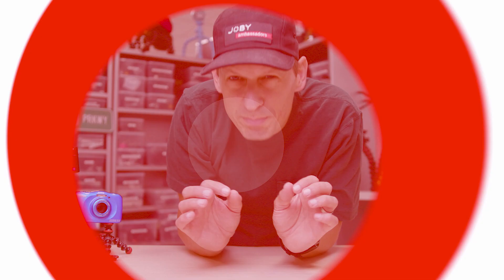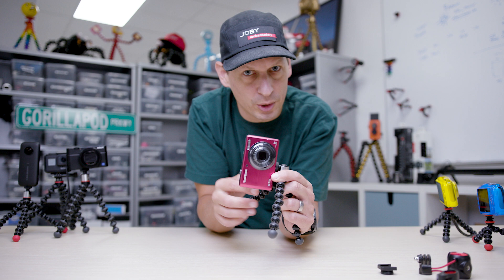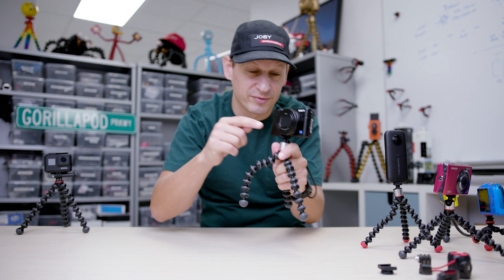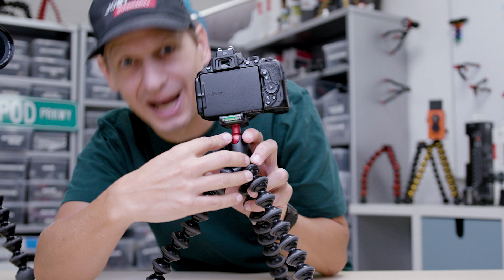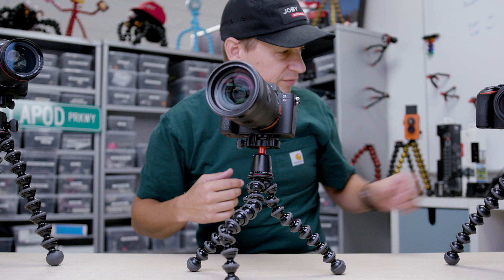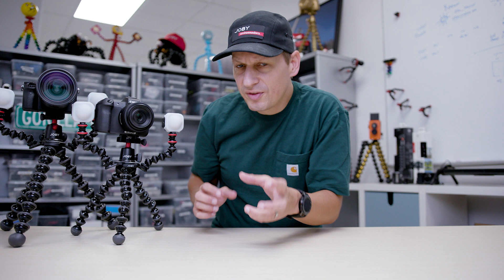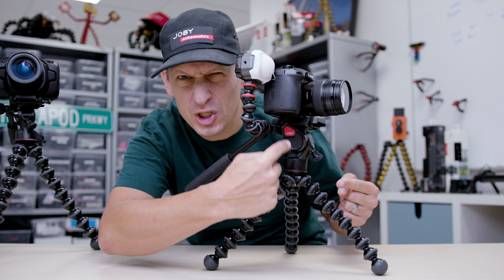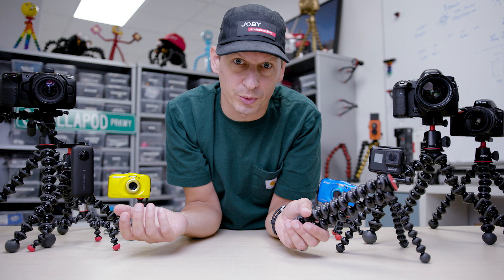What GorillaPod is Right For Your Camera?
What GorillaPod is right for your camera? Whether you have a point and shoot or full frame DSLR, let us help you find the perfect GorillaPod for your needs.